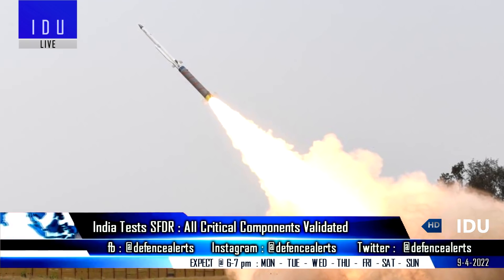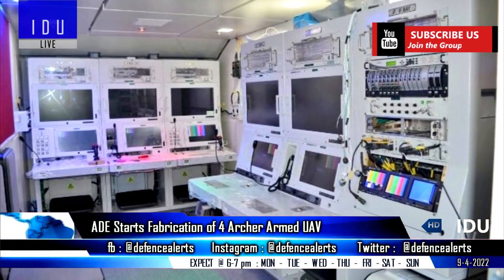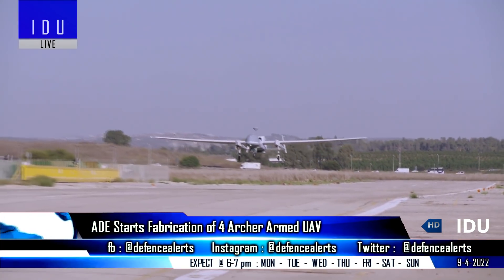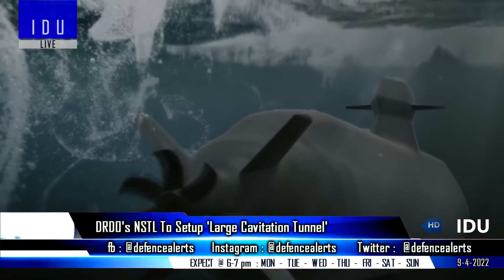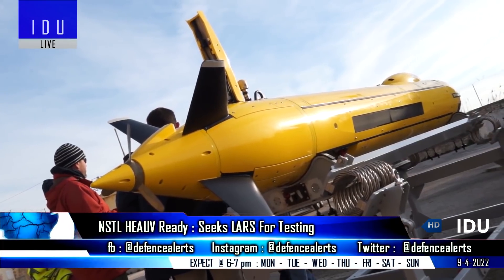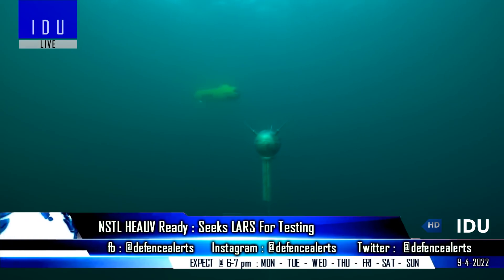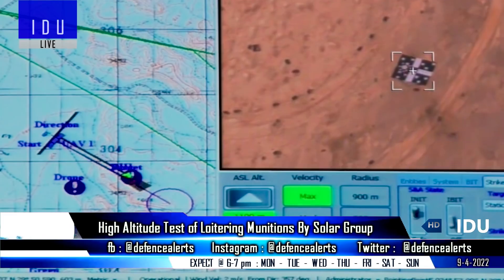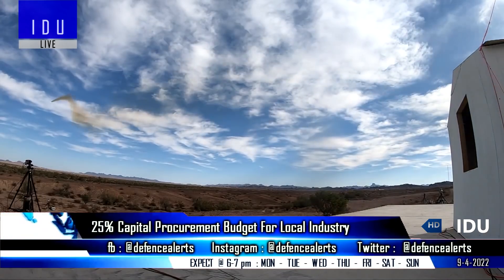Indian Defence Updates : SFDR Test,4 Archer UAV,HEAUV Ready,3 MH60 Induction,Loitering Drones Ladakh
1. India tests SFDR Solid Fuel Ducted Ramjet technology successfully.
2. ADE starts fabrication of 4 ArcherUAV.
3. DRDO's NSTL Issues EOI to set up a 'Large Cavitation Tunnel'.
4. DRDO's NSTL develops HEAUV High Endurance Autonomous Underwater Vehicle.
5. 1st Batch of Indian Navy aircrew completes training on MH-60R helicopters in US
6. Indian government earmarks 25 per cent of domestic capital procurement budget for purchases from Indian firms.
7. Successful High Altitude Test of Loitering Munition Developed by Solar Industries.
8. Alternatives To Ru-ss-ian systems too expensive India told US